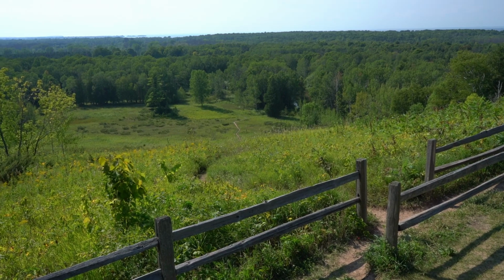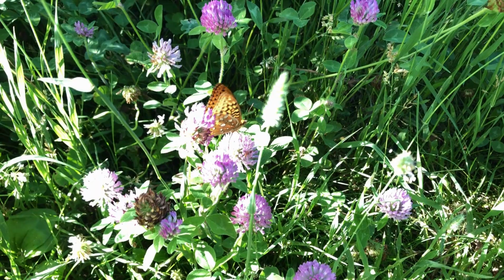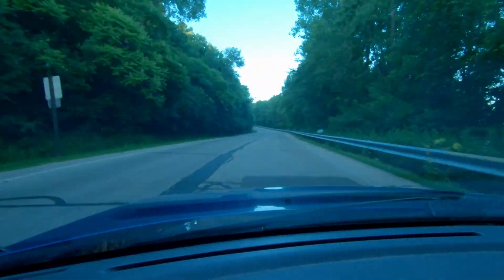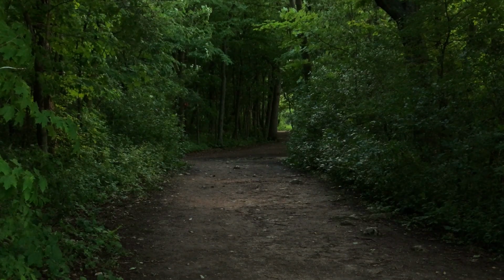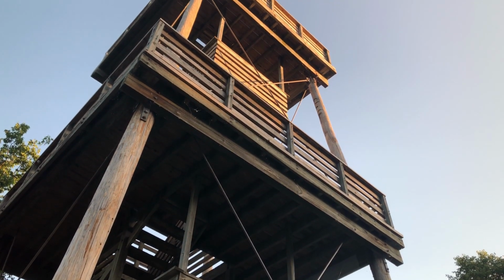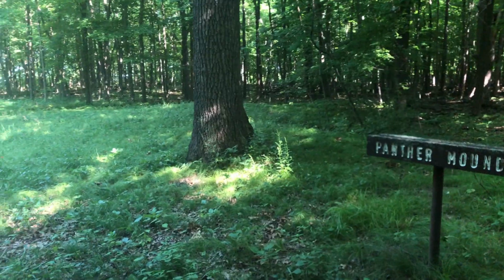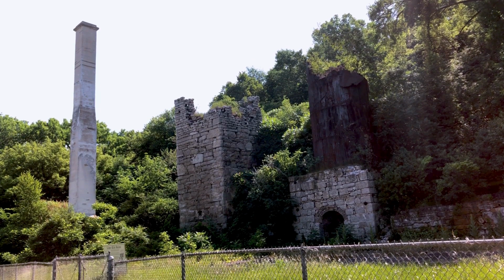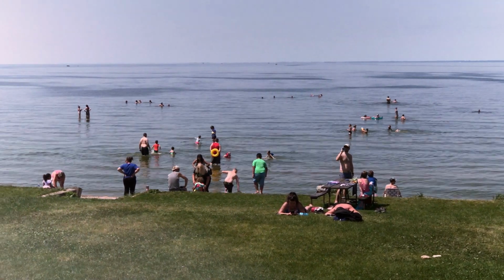[WI State Parks] High Cliff State Park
A gem of the state of Wisconsin is the State Park system. There are lands all around the state set aside for everyone to enjoy and keep a little "wild". These parks show off the natural wonder of the local area, and help educate people of the history surrounding the area as well.

This week we highlight High Cliff State Park near Sherwood, Wisconsin. This park rests on the northeast edge of Lake Winnebago and showcases the Niagara Escarpment - a geological feature that spans a large swath of North America (think Niagara Falls - across parts of Canada - and back down to just south of Lake Winnebago).

Also, the park contains local lime stone history, and local tribal history.
With plenty of trails to hike, bike, horseback ride, or even cross country ski - a beach to swim - a marina to launch your boat, kayak, or canoe - and an observation tower to take it all in after you are done - High Cliff State Park has a little something for everyone.

Chapters:
0:00  Intro
1:17  Park Attractions
1:35  Driving in the Park
2:41  Trail Biking
4:04  Cliffs along Red Bird Trail
4:49  Chief Red Bird
5:41  Observation Tower
6:21  Indian Mound Trail
7:36  General Store
8:00  Lime Kiln ruins
8:47  Lime Kiln Trail
10:02  Beach
10:47  Closing Statements